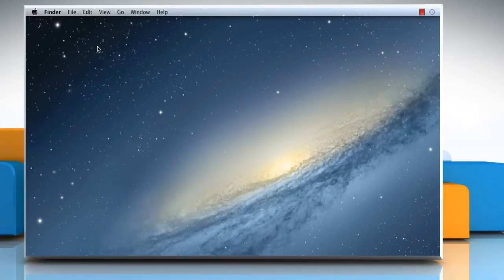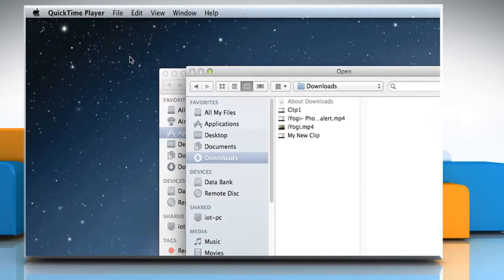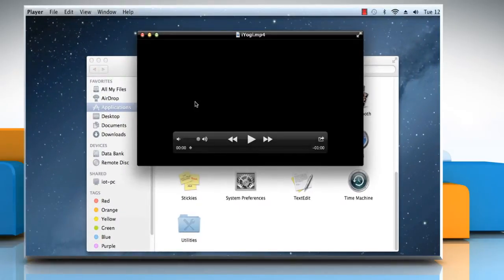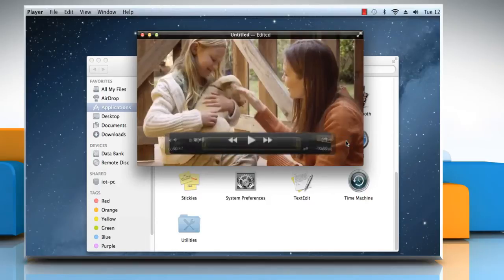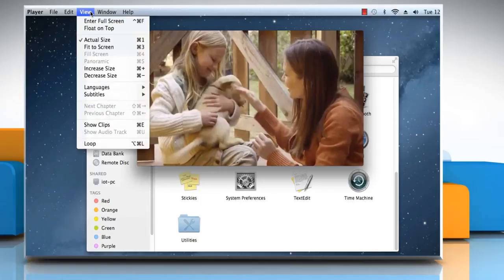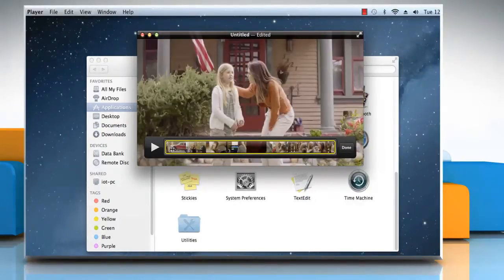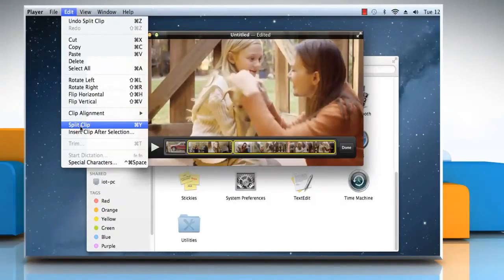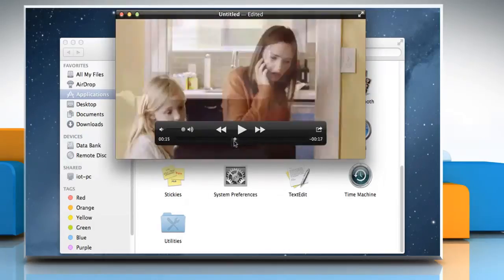How to shorten a movie or a movie clip in QuickTime® Player 10.x :Tutorial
You can quickly remove a portion of the beginning or end of a movie clip to make it shorter or remove unwanted content using QuickTime® Player. Shortening a movie in this manner is called ‘trimming’. If you wish to shorten a movie or a movie clip in QuickTime® Player 10.x then follow the easy steps shown in this video.